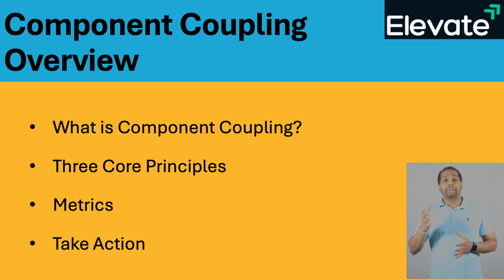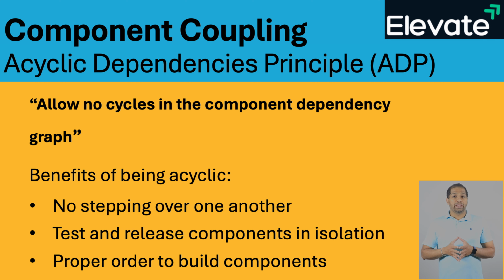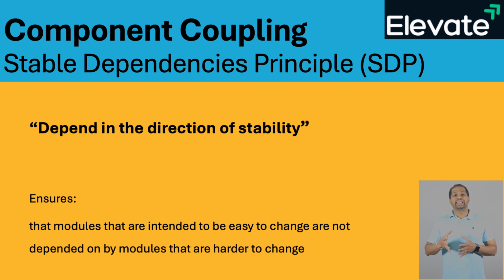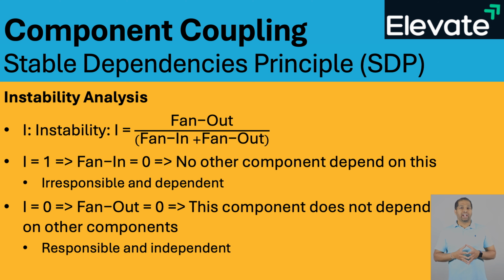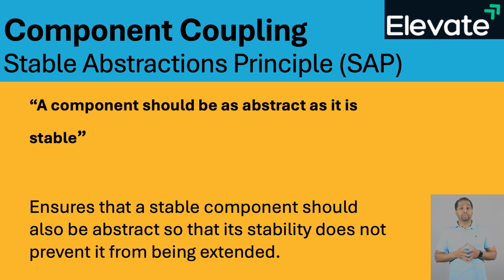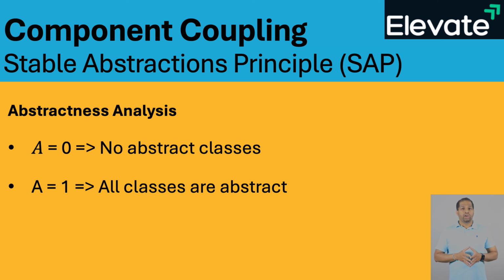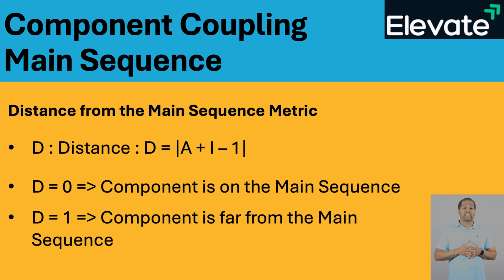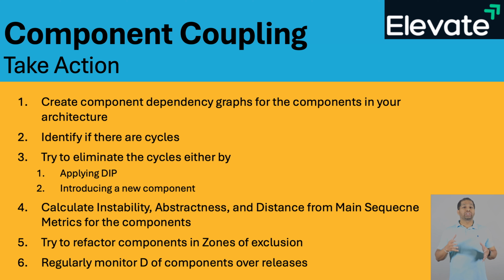12 MINUTES and You'll NAIL Component Coupling!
This video explains component coupling in software architecture.

00:30 Overview
00:57 What is Component Coupling
01:08 Acyclic Dependencies Principle(ADP)
02:06 Breaking Cycles
03:04 Stable Dependencies Principle(SDP)
03:57 Stability Metrics
05:52 Stable Abstractions Principle(SAP)
06:33 Abstraction Metrics
07:04 Main Sequence
07:33 Zones of exclusion
10:00 Action Steps